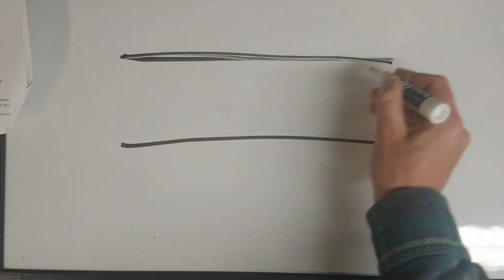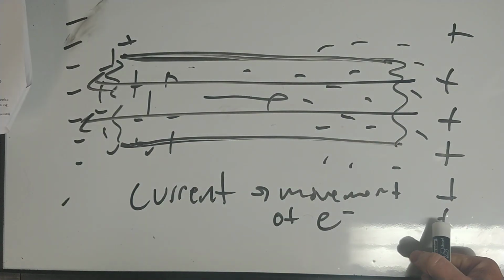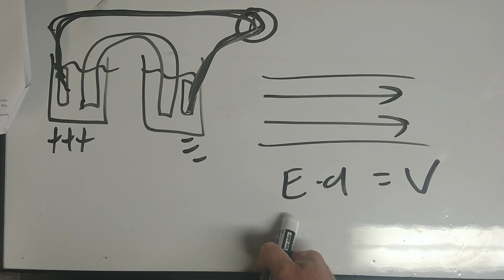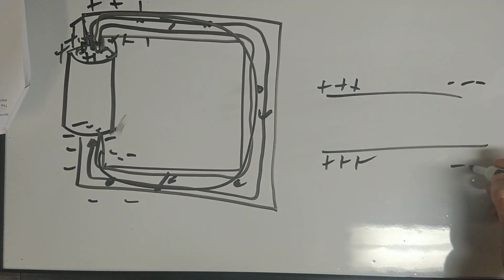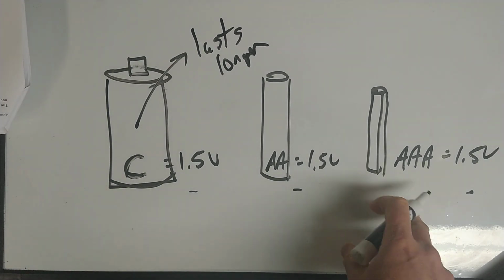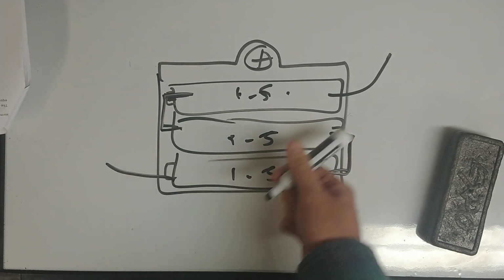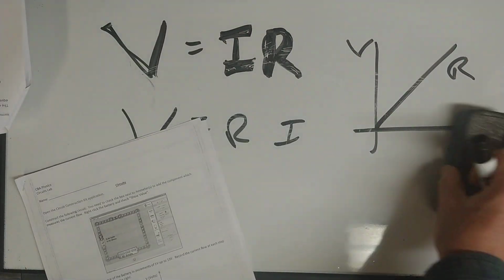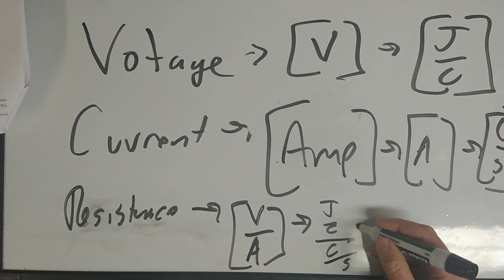Physics 11H - Circuits Introduction